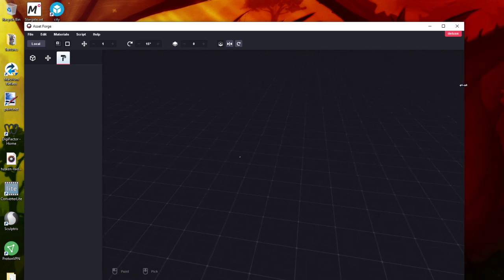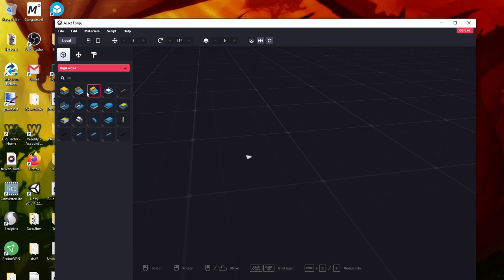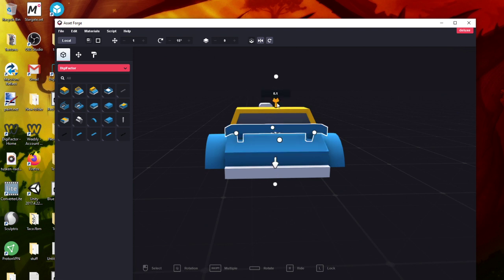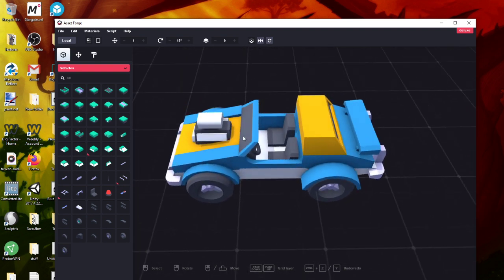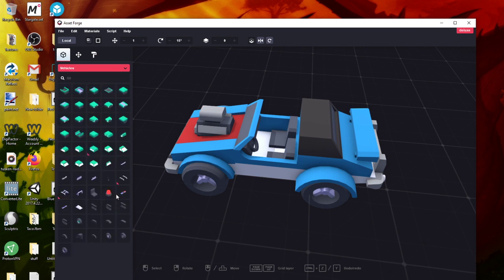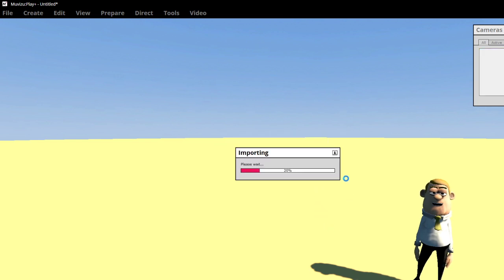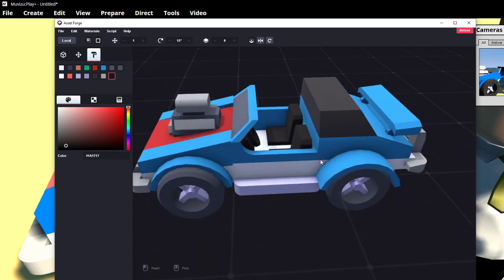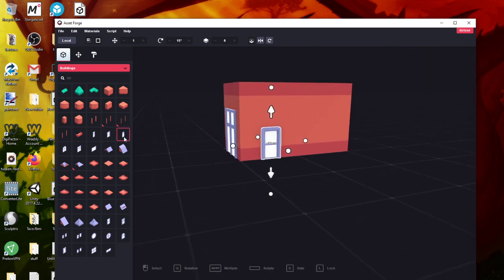How to use Asset Forge for muvizu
Asset Forge is a 3D modeling software without knowing how to model, this is a wonderful tool to make your own assets for Muvizu!
you can get your copy of Asset Forge here at this link!